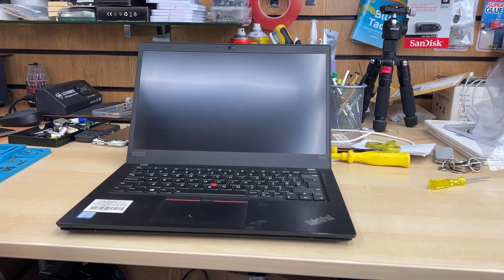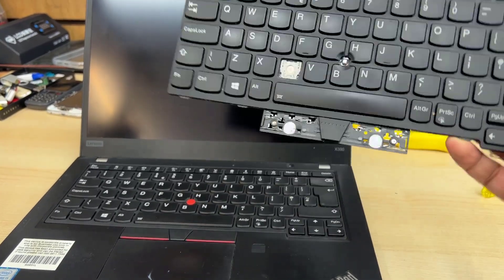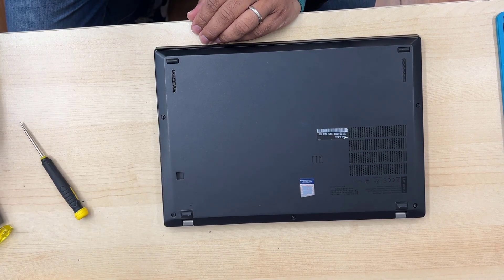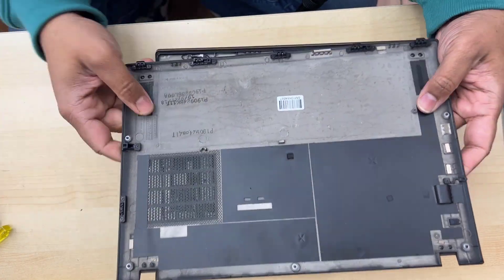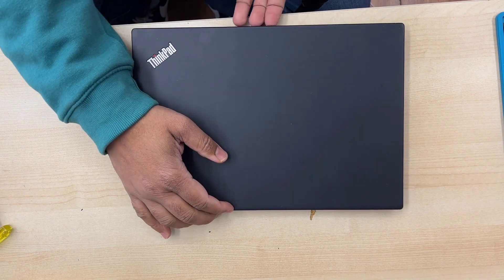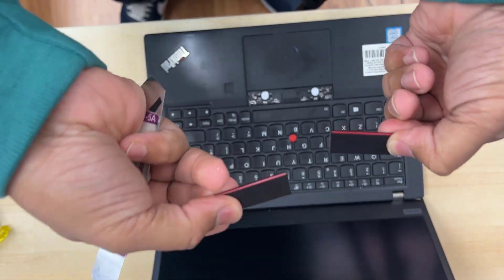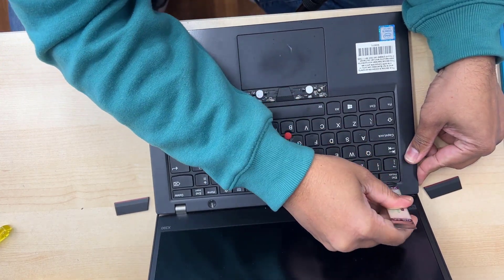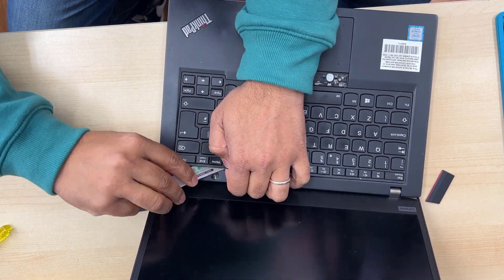How To Replace Keyboard On Lenovo ThinkPad X390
Hi, guys, I was going to replace the keyboard on Lenovo Thinkpad x390. I thought it is going to be easy like other ordinary ThinkPad keyboard, but it was not until I have found the couple of hidden screws underneath the button.